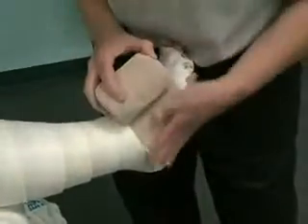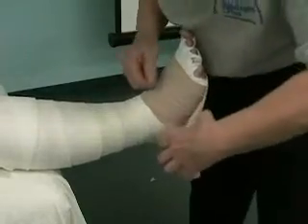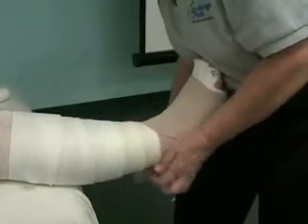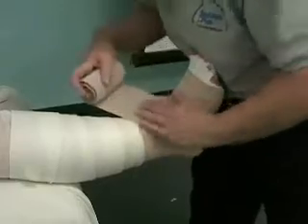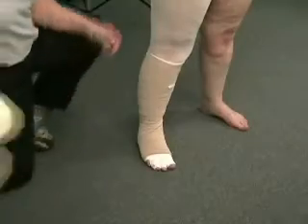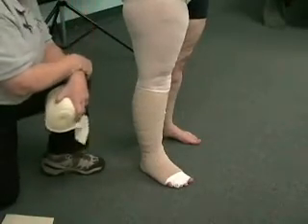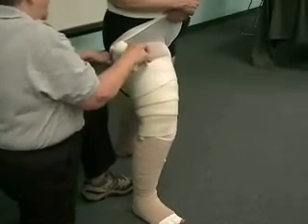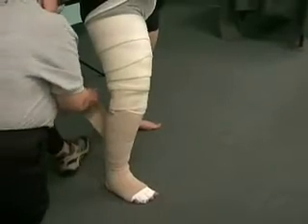Full Leg Bandaging.wmv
Renee Romero continues her instruction on full leg bandaging. Filmed in 2006 at LLCC course in Miami, FL. hosted by Lymphedema Institute of America. (Watch Toe and Feet bandaging for the beginning steps to this demonstration.)